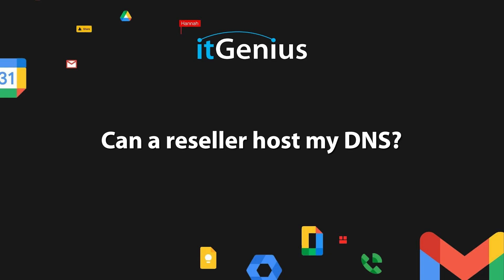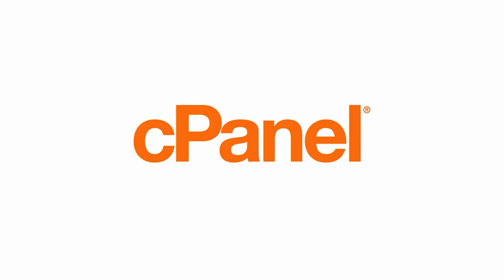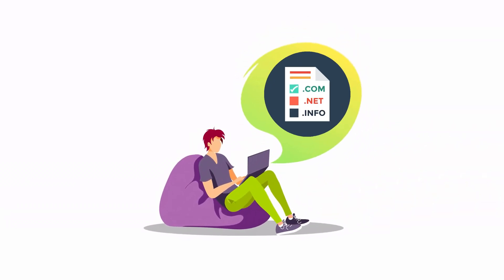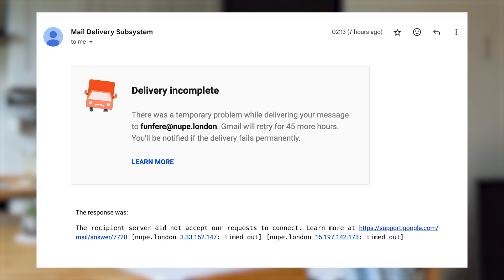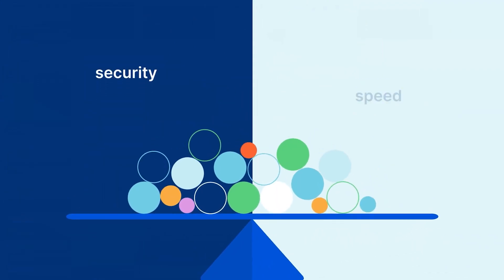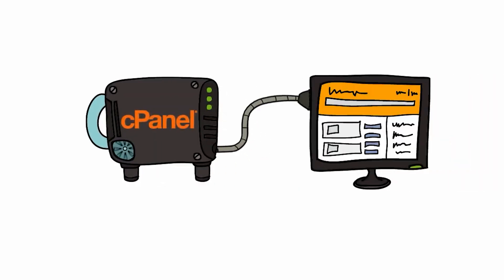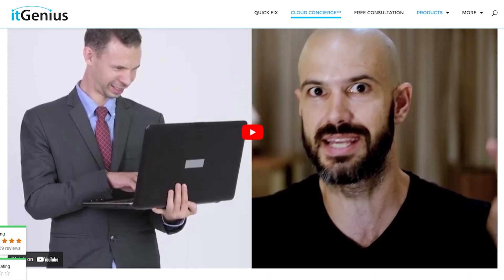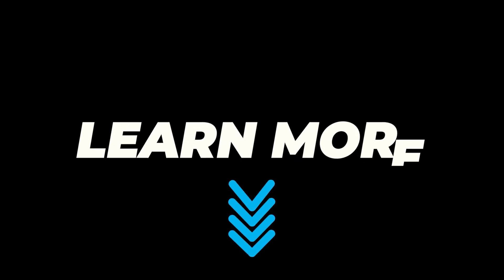A Simple Explanation of DNS and Domain Hosting Options for Small Businesses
Ever wonder why some websites never seem to go down, even when others struggle? The secret could be in how they manage their domain and DNS settings, and the key is splitting the domain registration and DNS!